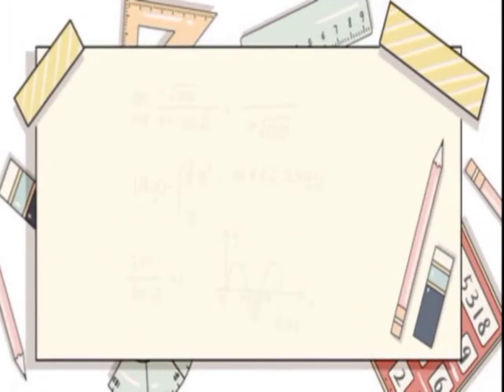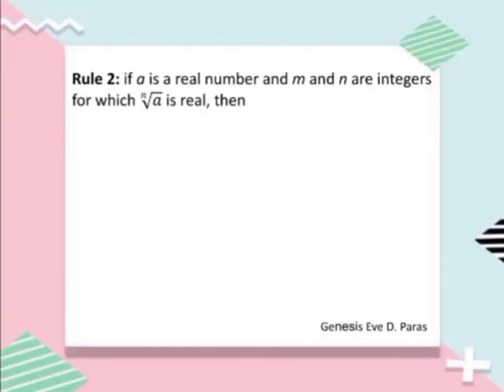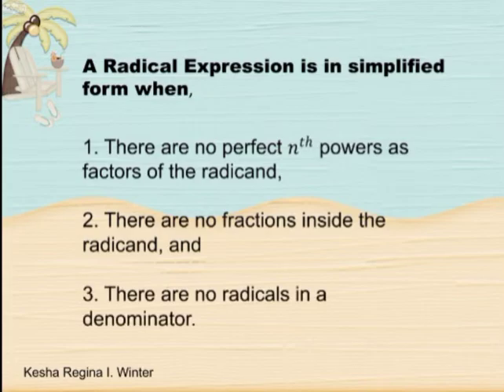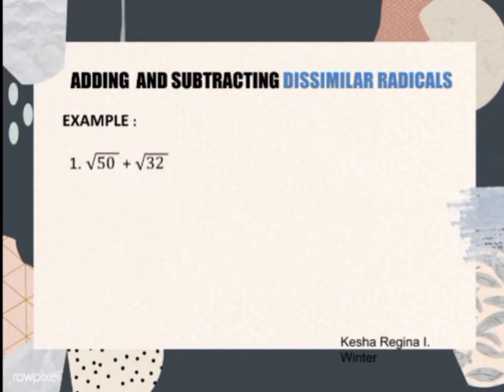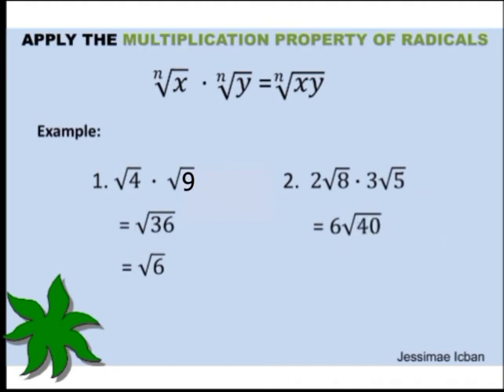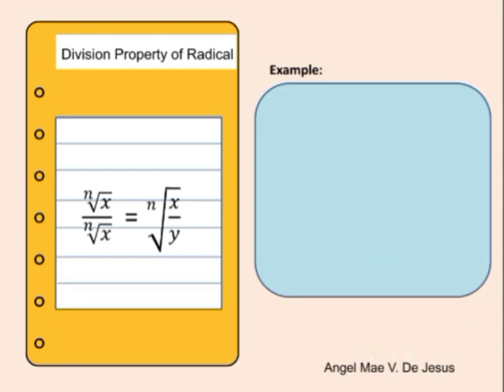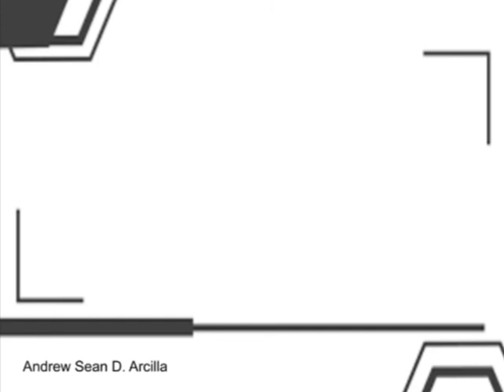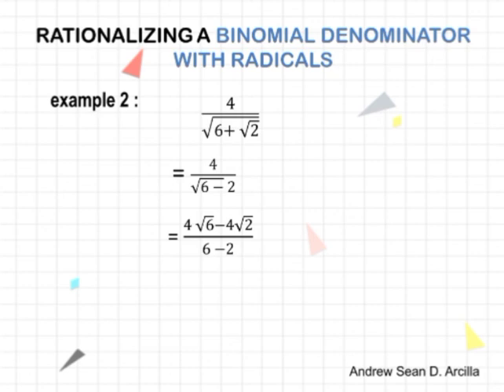February 25, 2021